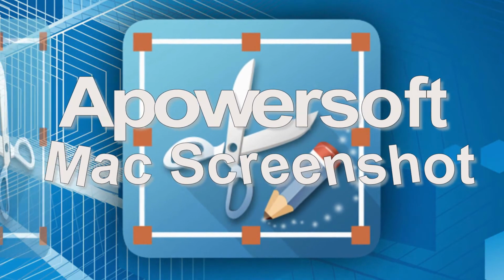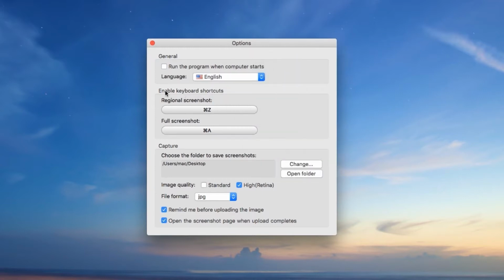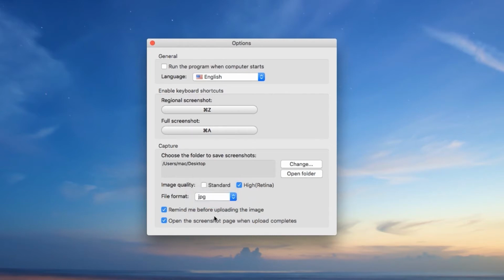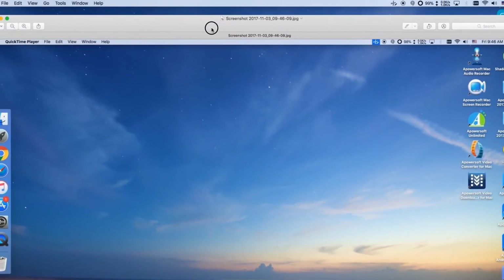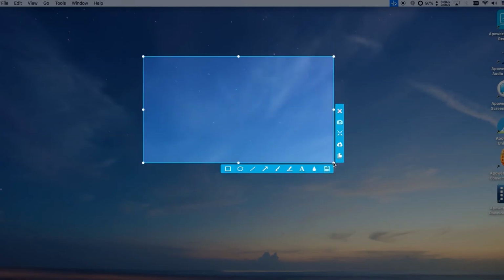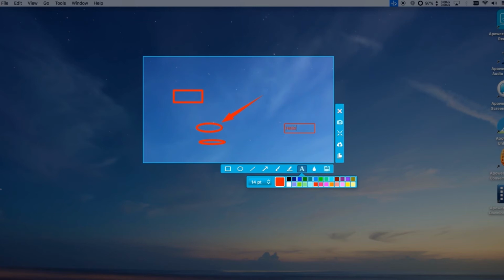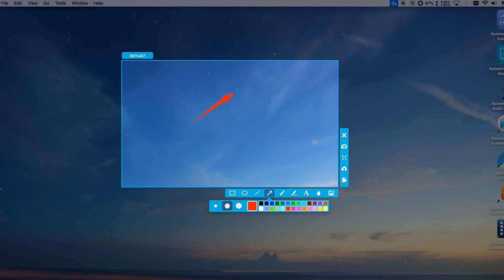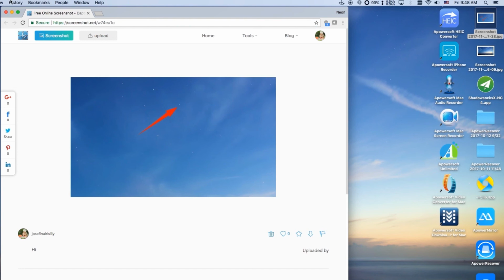How to Use Apowersoft Mac Screenshot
Apowersoft Mac Screenshot is a simple-to-use yet powerful tool that allows users to take and edit screenshots, make annotations, upload and share images online. This video gives a simple guide on how to use it.